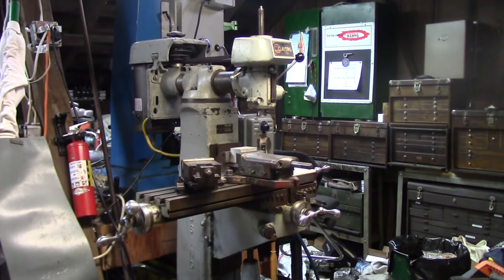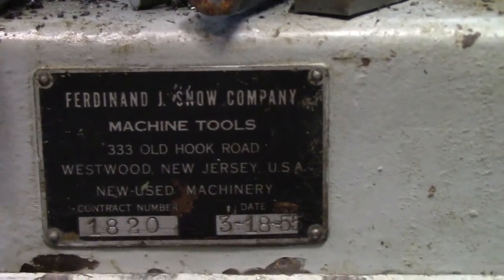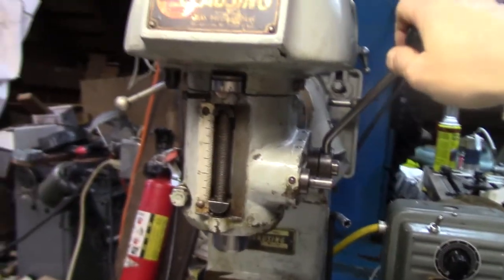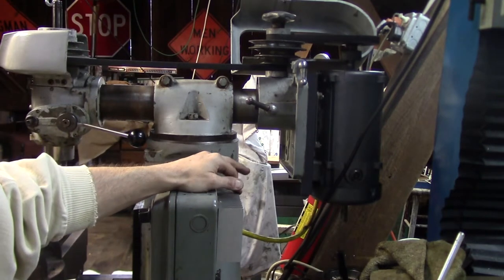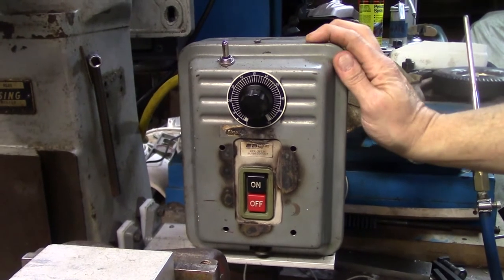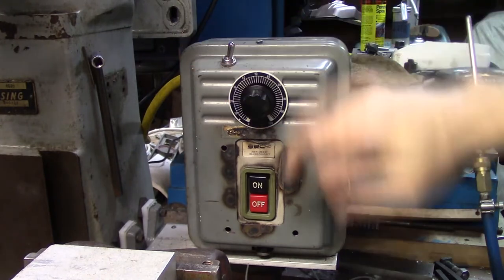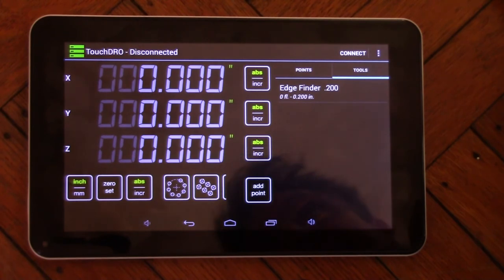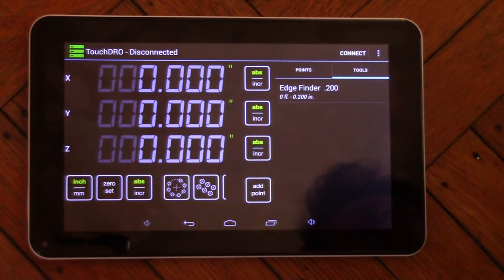Installing a DRO on the Clausing 8520 Milling Machine Part I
Part I - Preparing to install the DRO